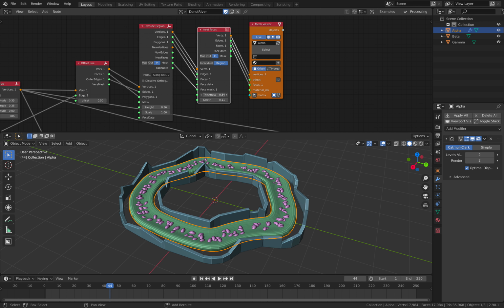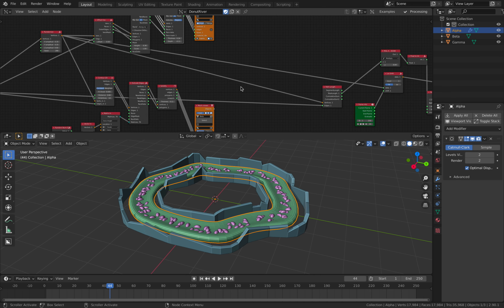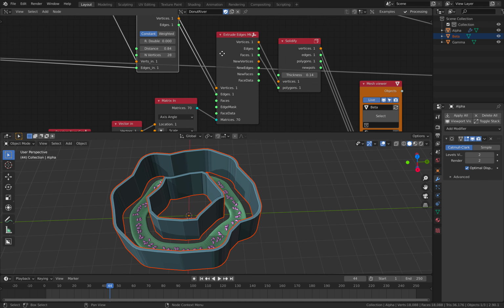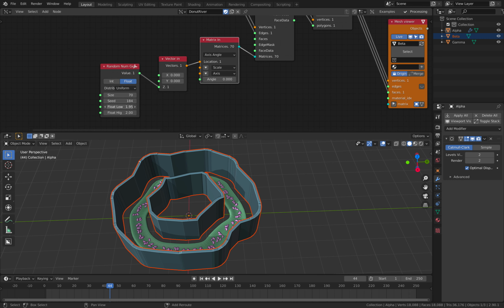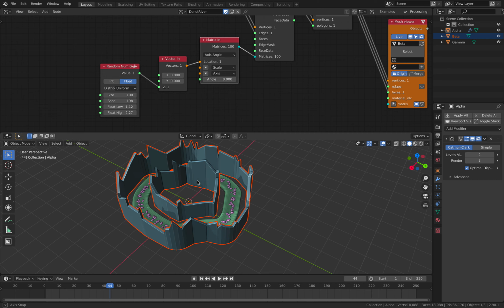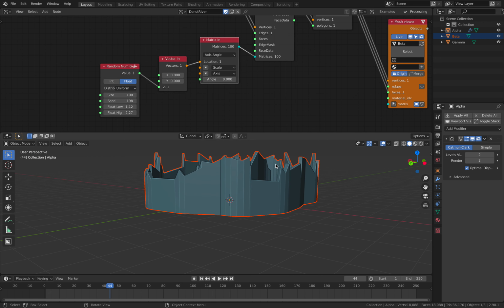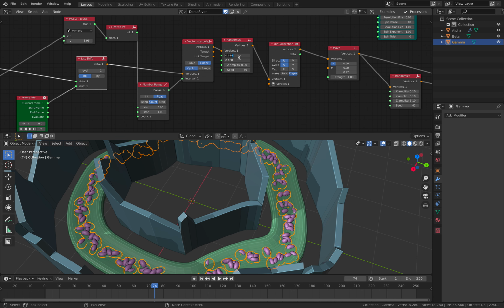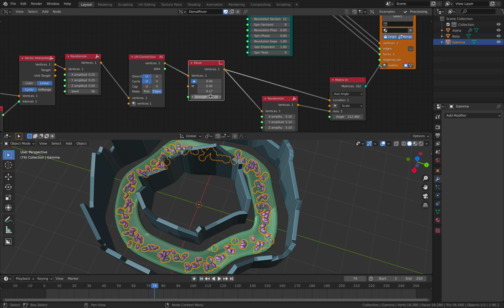LIVENODING SV Procedural Donuts River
In this episode, I am sharing the breakdown of my random creation: River Stream Donuts. This is useful if you want to have a setup that needs objects to move around in circles.

Enjoy and Spark * Blend!